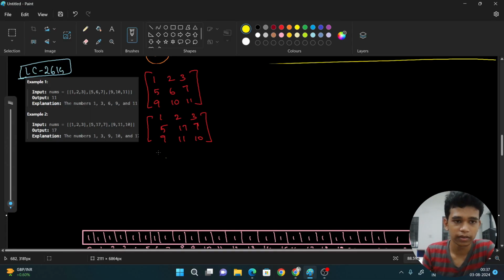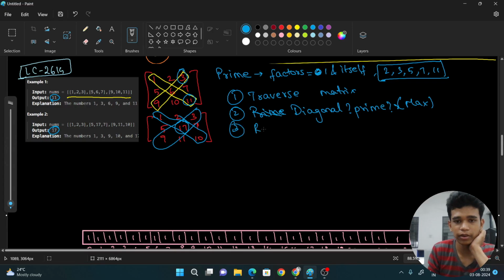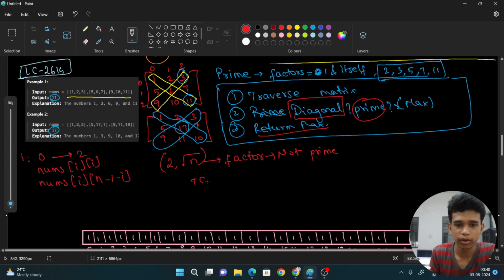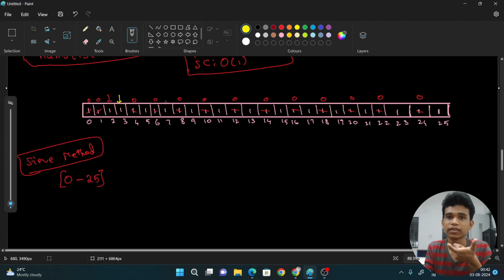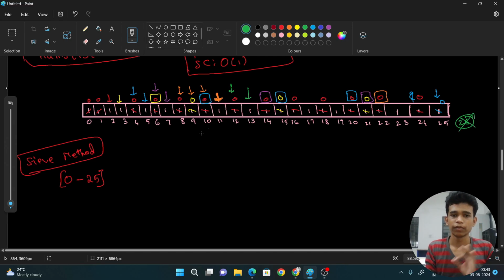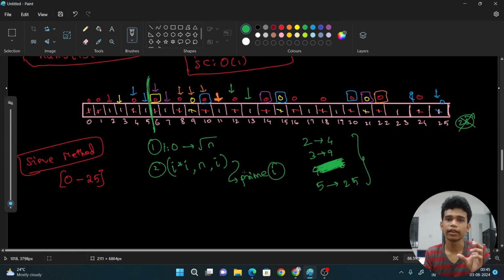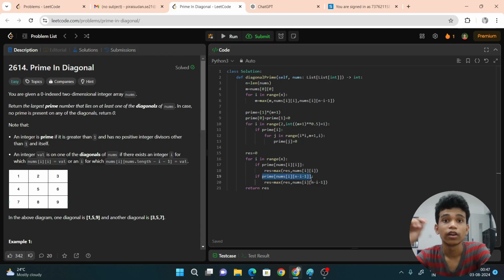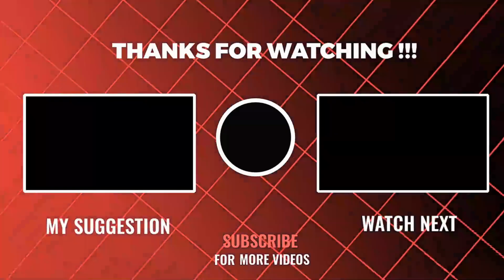Prime In Diagonal | Leetcode 2614 | Approach + Code with explanation.